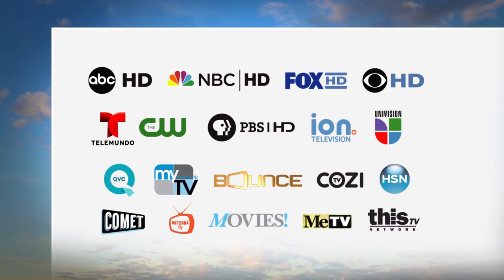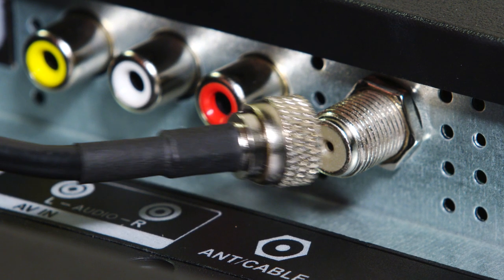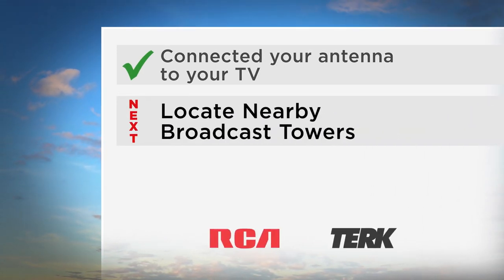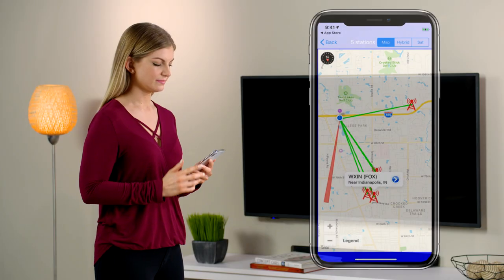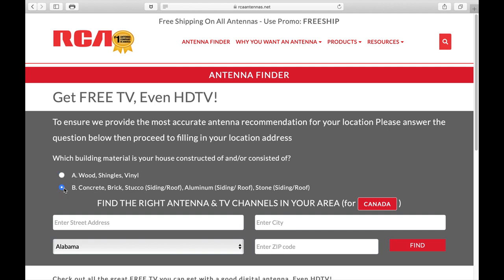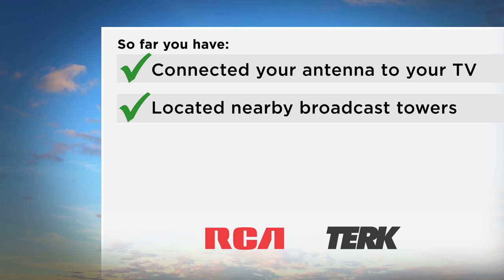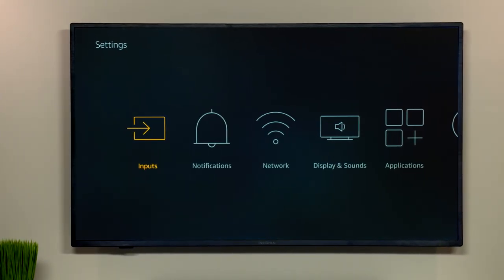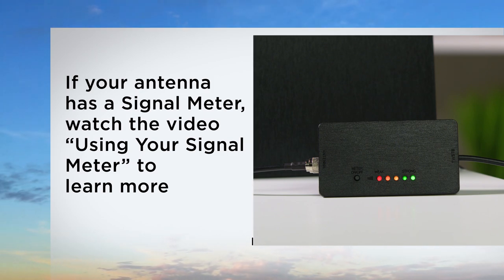How to Connect your Antenna and get the most channels